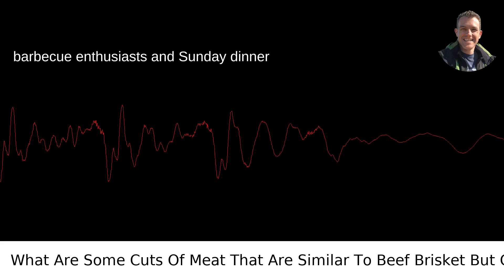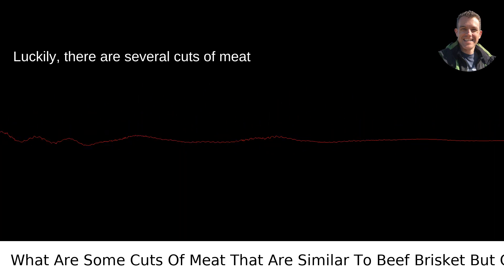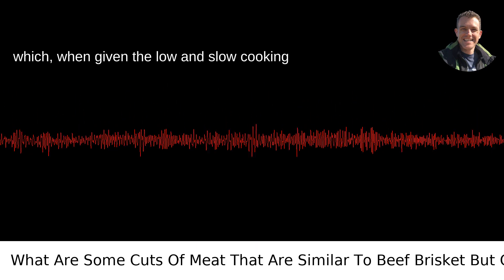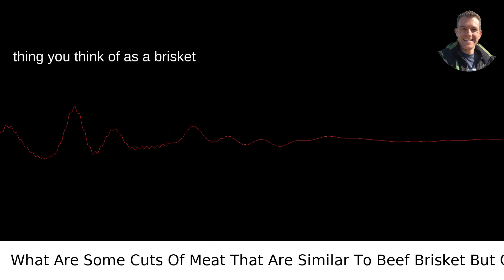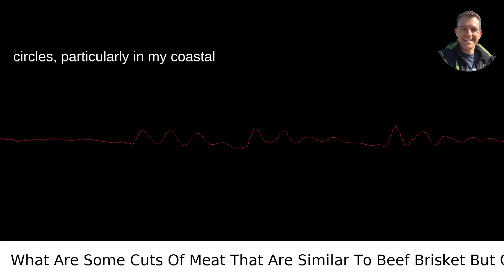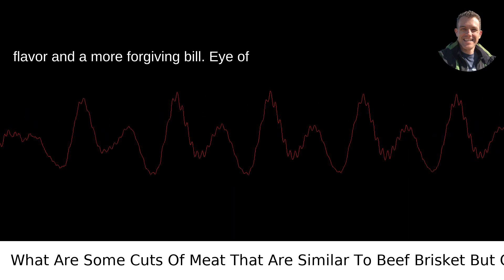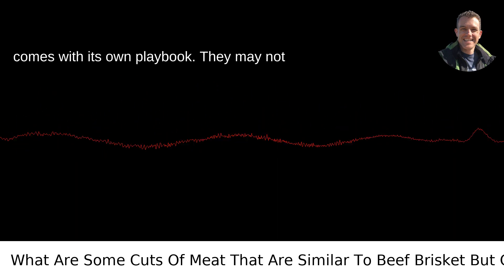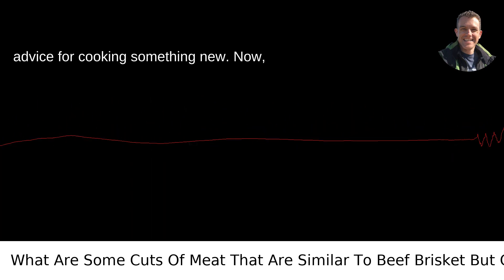What Are Some Cuts Of Meat That Are Similar To Beef Brisket But Cheaper?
I answered this question on Quora My video answer to the question: What Are Some Cuts Of Meat That Are Similar To Beef Brisket But Cheaper?